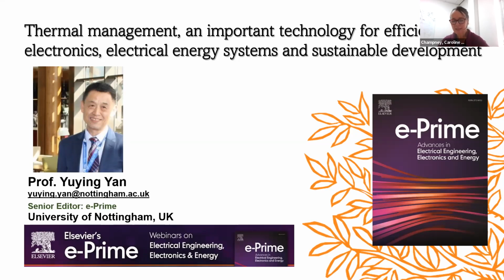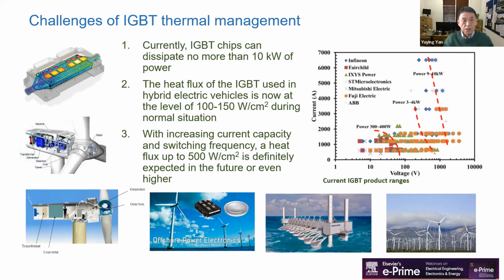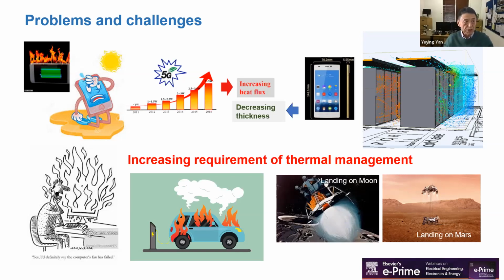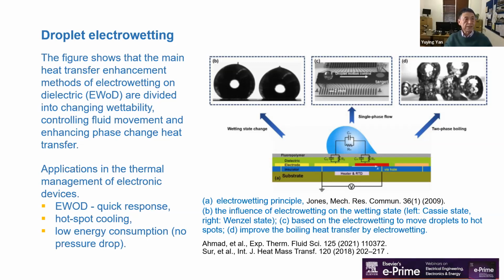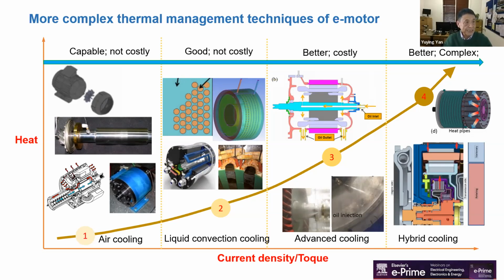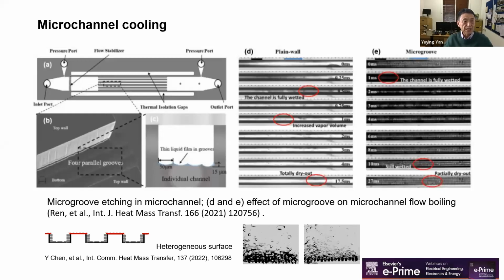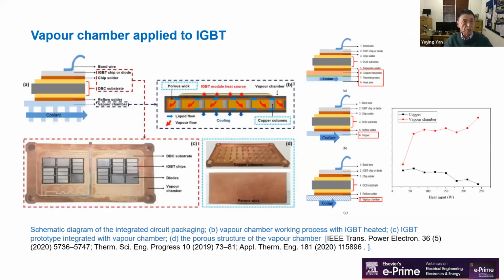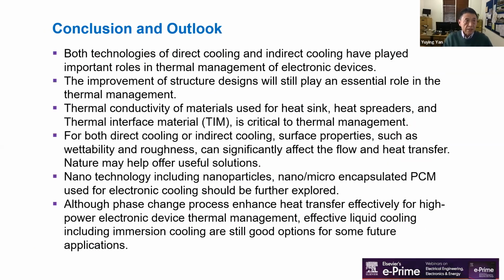e-Prime Webinar - Thermal management, Yuying Yan, University of Nottingham, UK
e-Prime's January Webinar - Thermal management, an important technology for efficient power electronics, electrical energy systems and sustainable development